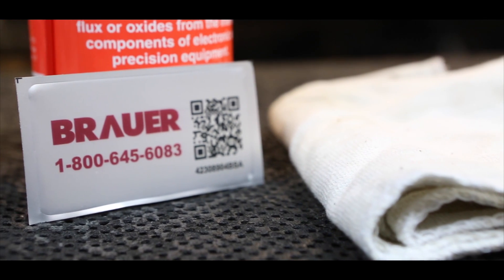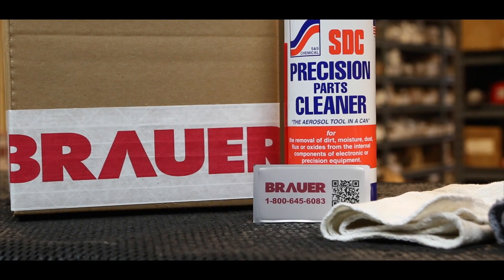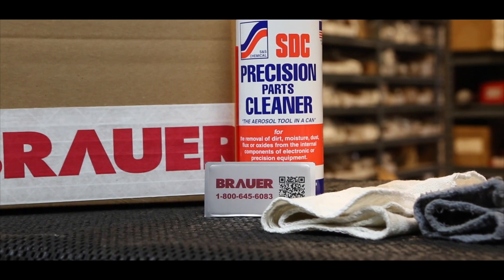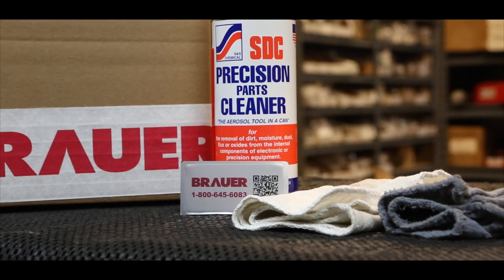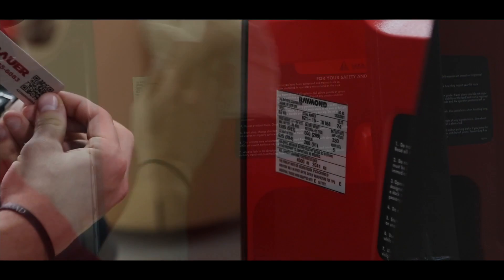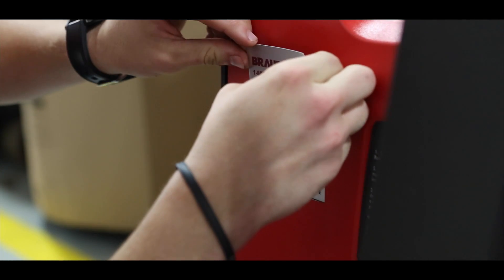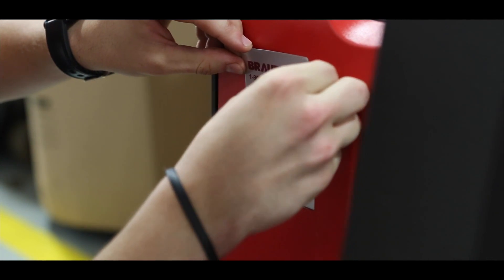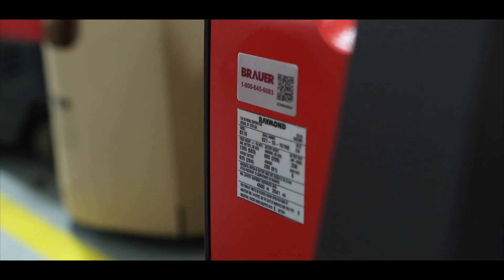How to apply your Service Call App QR Code Sticker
Have you already signed up through the app and received your QR code sticker? Awesome!